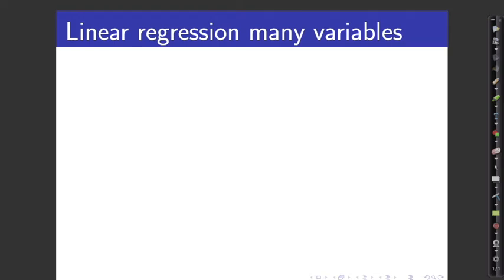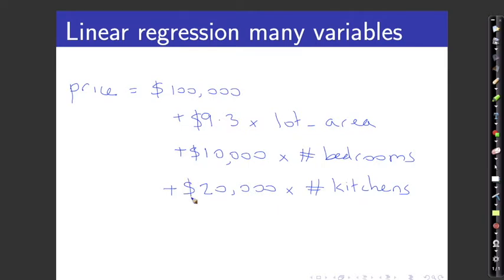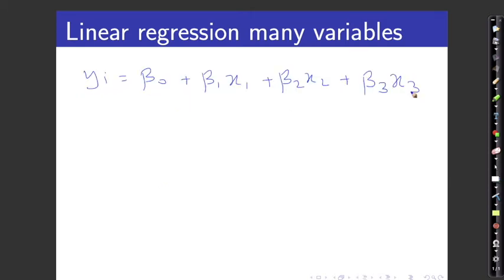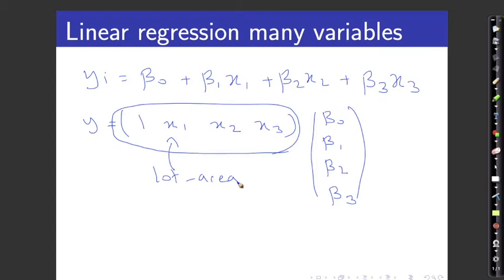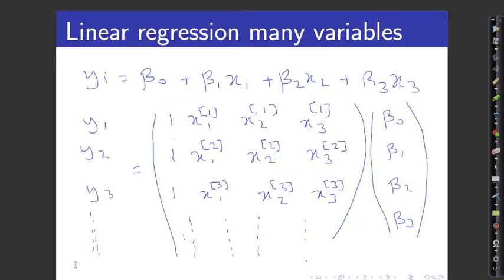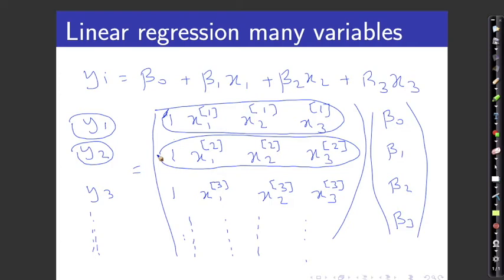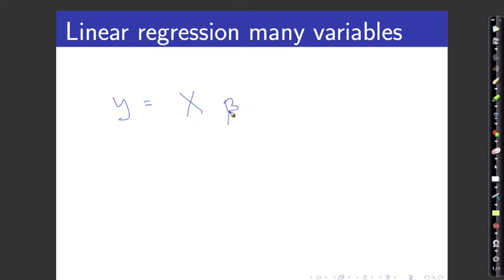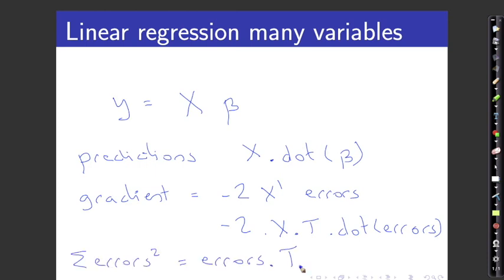109 LinearRegression 9 Multiple Regression Intro